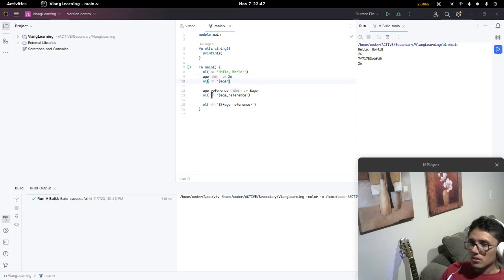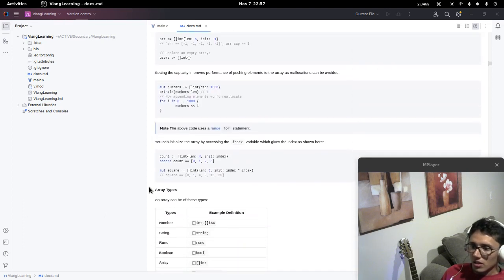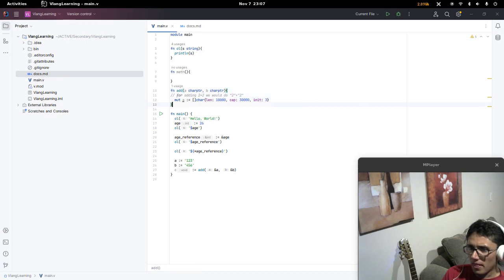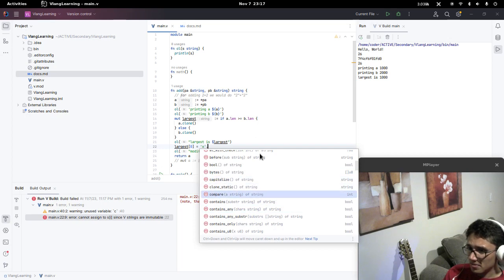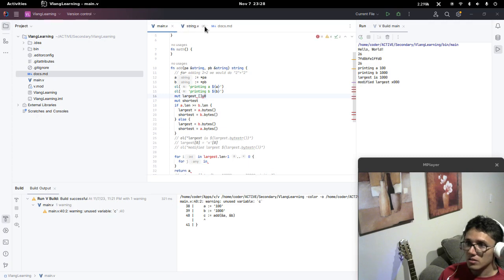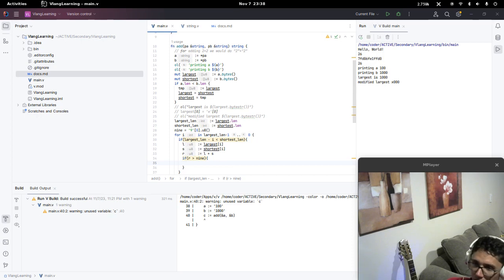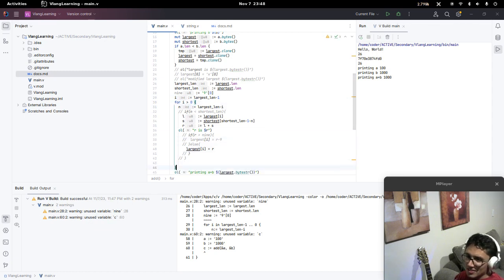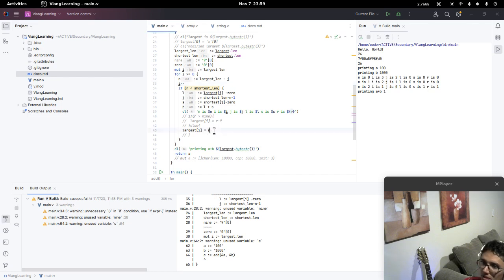Coding in V while being sleepy, (still fun and relaxed).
In this video I try to code a universal adder, but lots of mistakes made in the process lol.